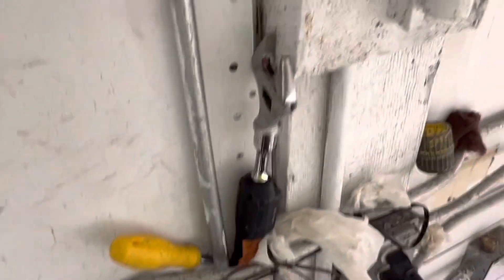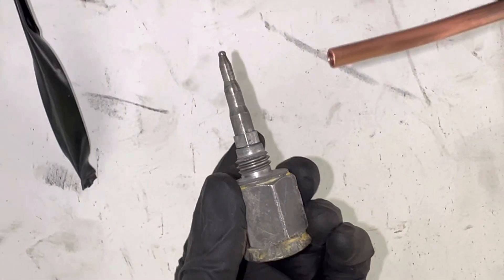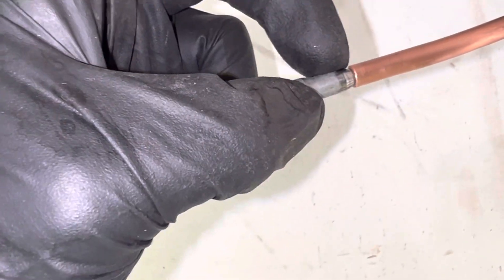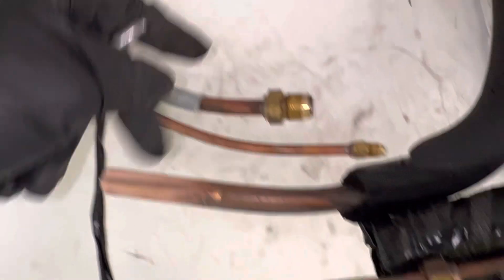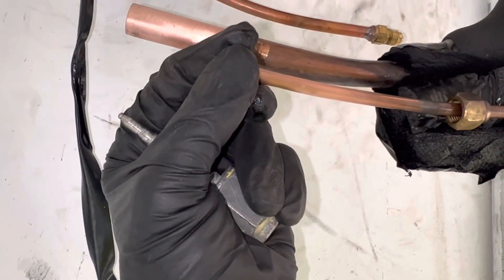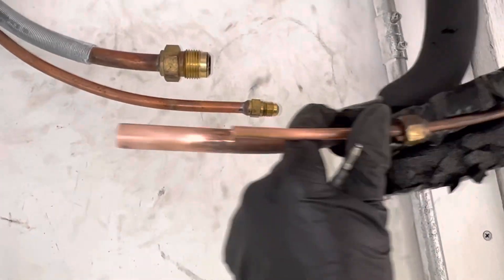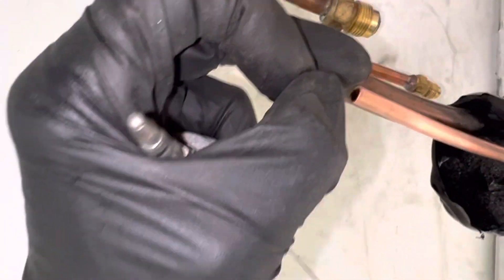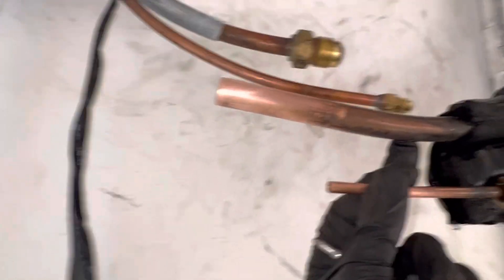RESIZE YOUR COPPER TUBING after you cut it with a tubing cutter. Don’t Make Orfice Restriction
Customer Pays for 36,000 BTUs don’t turn it into a 24,000 or 18,000 BTU by making a Restriction Orfice Device with your tubing cutter.

RESIZE YOUR COPPER